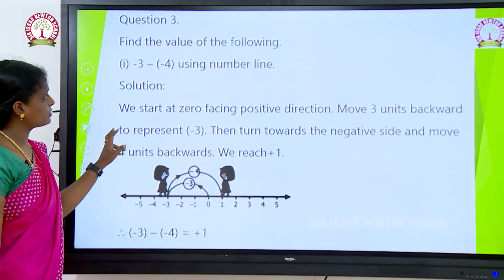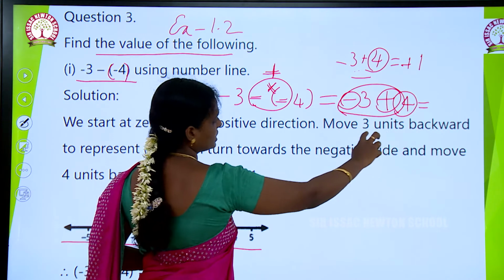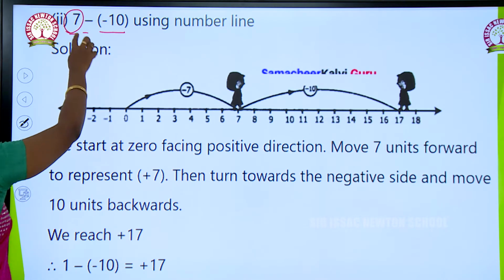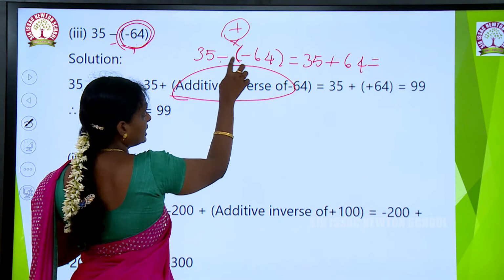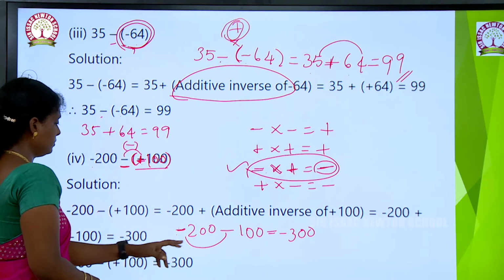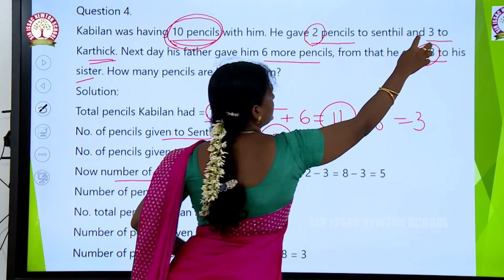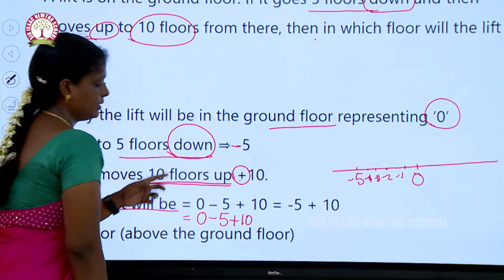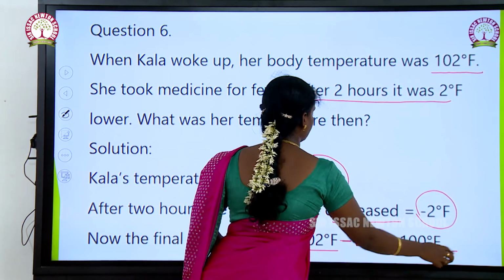MATHS- GRADE 7( MATRIC)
PART 2